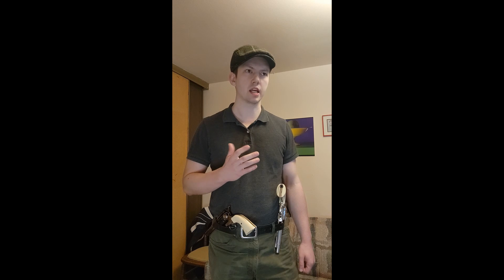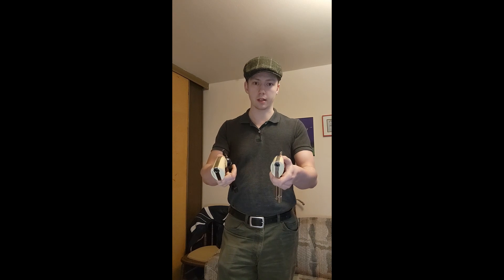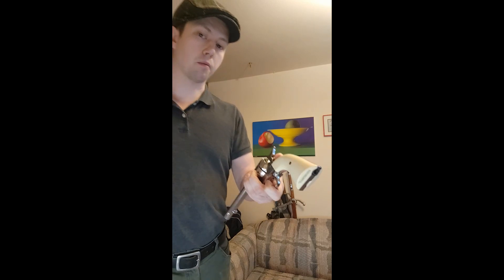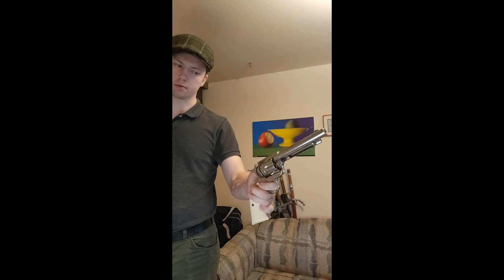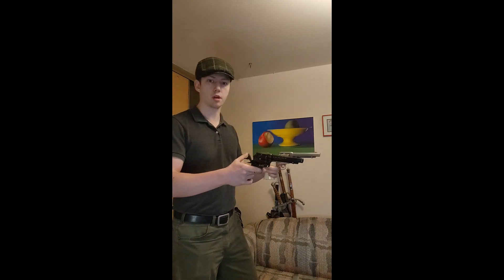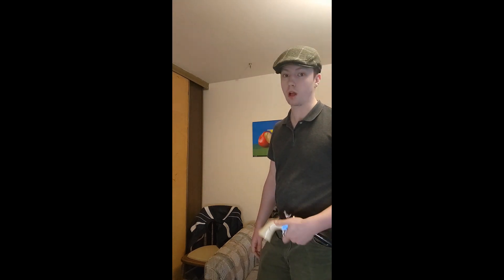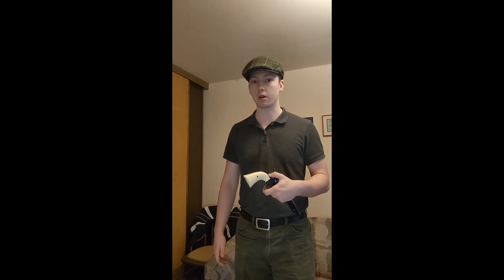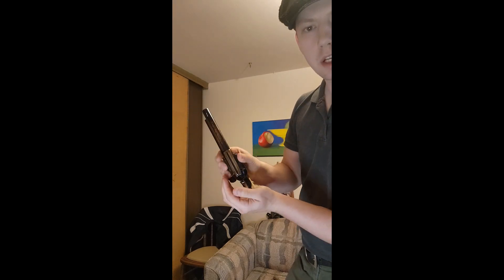Flip Your Pistols Like Clint Eastwood in "The Outlaw Josey Wales"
Called the Road Agent's Revenge Spin, I show you how it's done just like in the film "The Outlaw Josey Wales" , as well as some tips on the variations of shooting styles done for the purpose of filmmaking